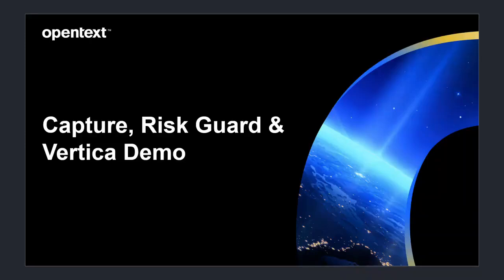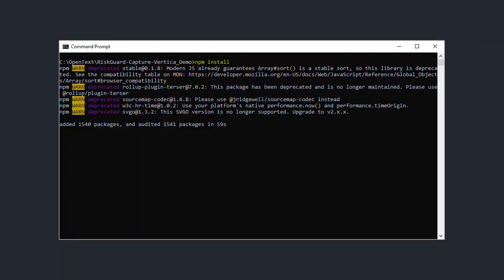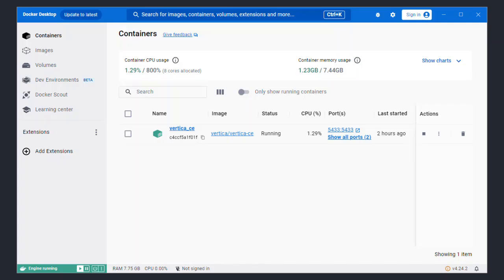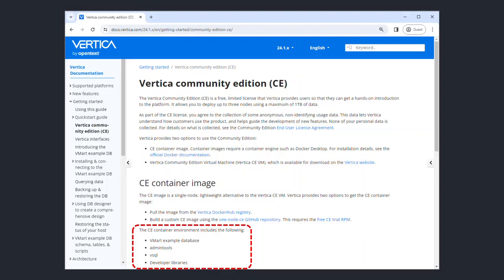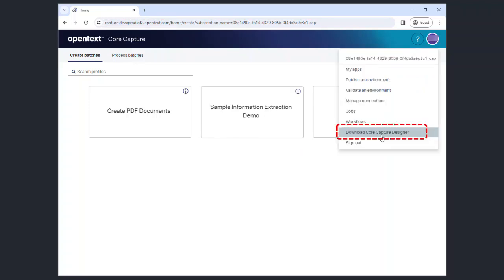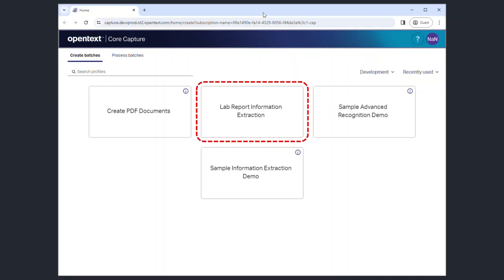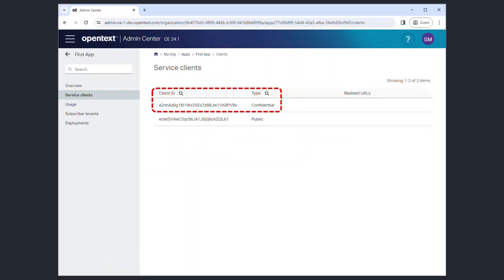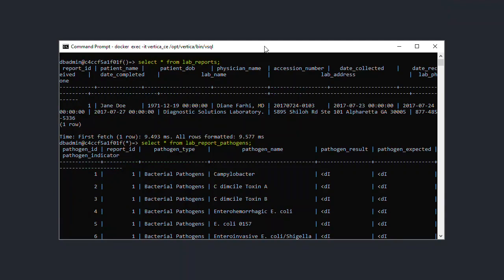Adding PDFs to relational databases with OpenText Thrust Services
In this video we show you a step-by-step guide on how to set-up, train and go live with OpenText Thrust services.

Starting with using our RiskGuard AI engine to identify PII and PHI, and then Capturing information using our Machine learning and OCR engine. The data is then added to OpenText Analytics Database. Each step is defined with clear code examples.

To setup the sample application, the video show how to:
1. Deploy the sample code available for download on GitHub
2. Install the OpenText Analytics Database
3. Deploy Capture Profile to your tenant using the Core Capture Designer
4. Train the ML engine to handle documents using the newly uploaded capture profile.
5. Run the sample application using NPM Command Line Interface (CLI)